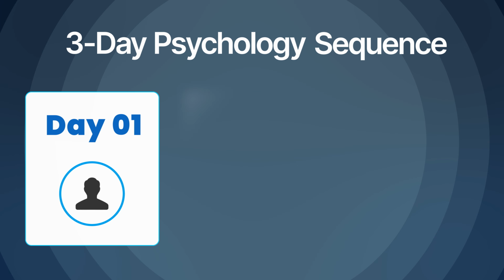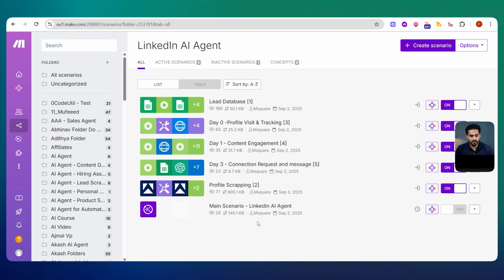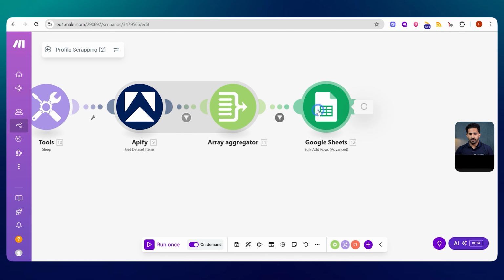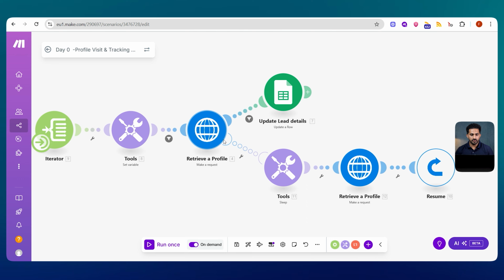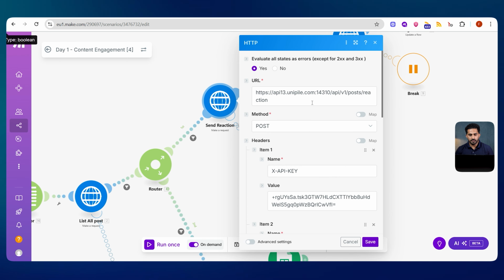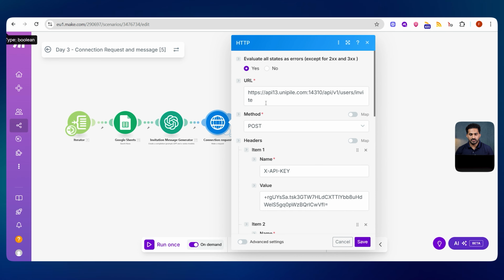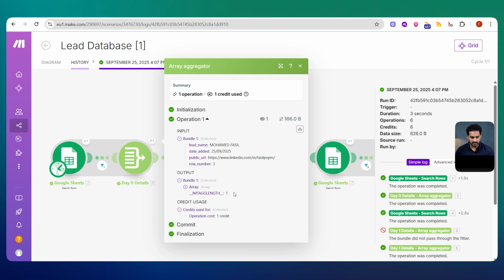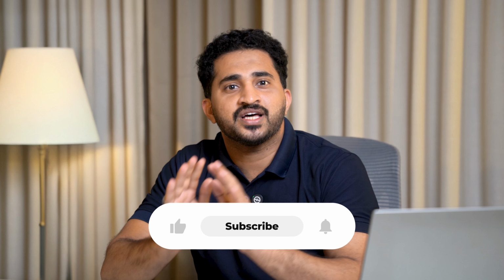This LinkedIn AI Agent Turns Strangers Into Leads in 3 Days | Make AI Agent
Book a free consultation with our team -

This AI agent completely changes how outreach works on LinkedIn. Instead of sending cold messages that get ignored, it follows a smart 3-day psychology sequence that actually works.

Here's exactly what it does:

Day 1: Simply visits their profile so they get that notification
Day 2: Engages with their latest post with an intelligent comment (not generic spam)
Day 3: Sends a personalized connection request
By day 3, you're not a stranger anymore. You're someone they've already noticed twice.The conversion rate difference is incredible.

The whole system runs automatically using Make.com, Google Sheets, and Unipile. Once you set it up, it processes leads 24/7 while you focus on closing deals instead of chasing prospects.

This video walks through the entire setup, including the psychology behind why this sequence works so well. If you're tired of manual outreach that doesn't convert, this will change everything.

New to Make? Try Make.com’s 1-Month Pro Plan FREE (10,000 operations)